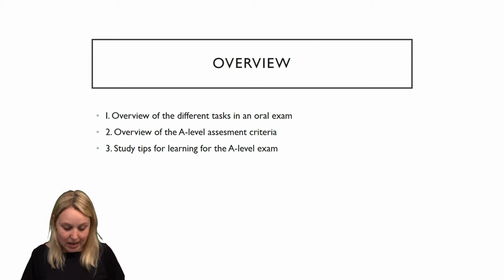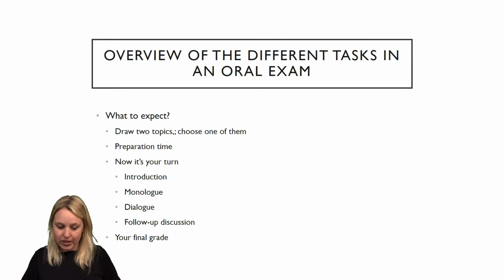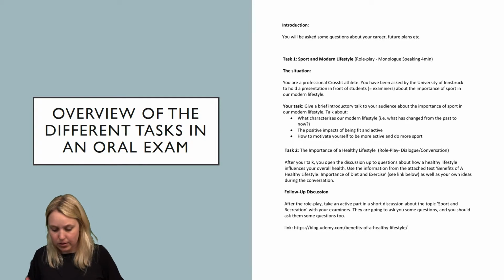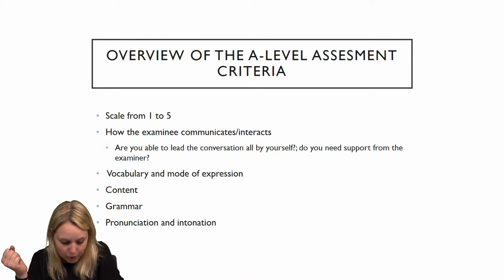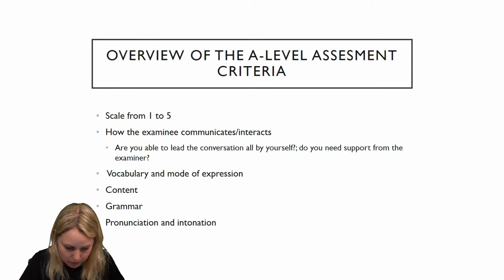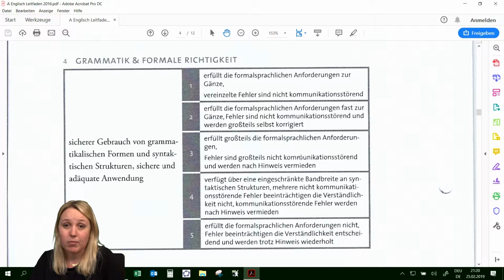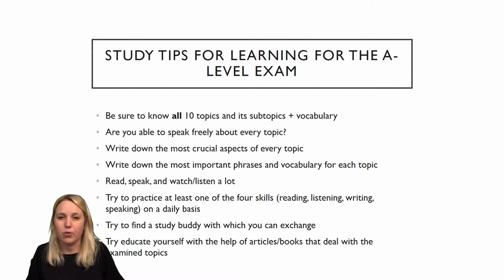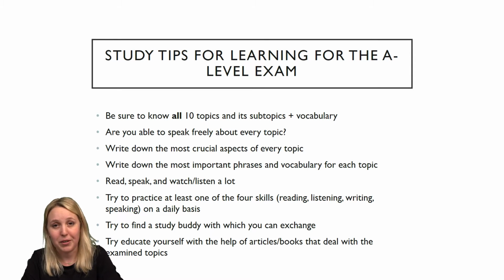What to expect in an oral exam - Zentralmatura Englisch Februar 2019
What to expect in an oral exam